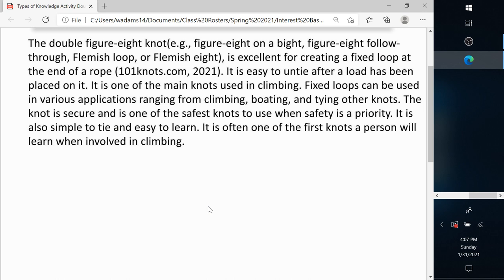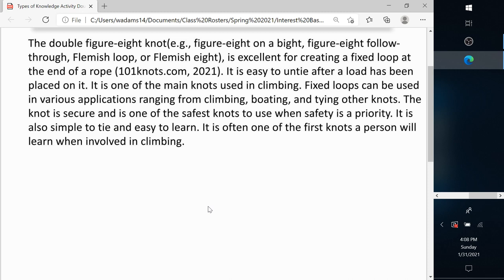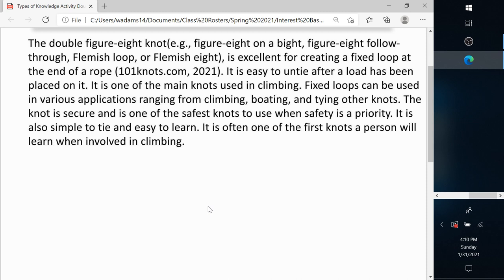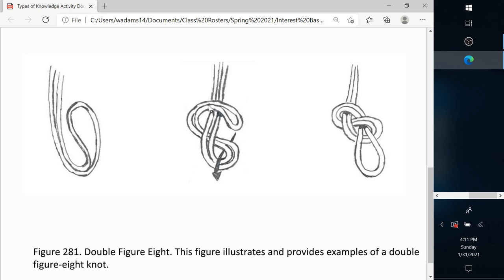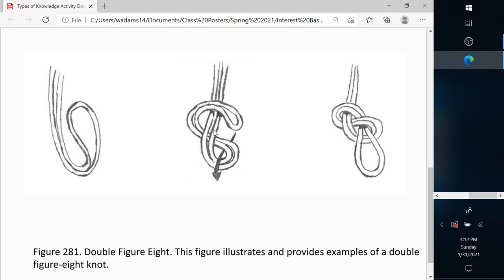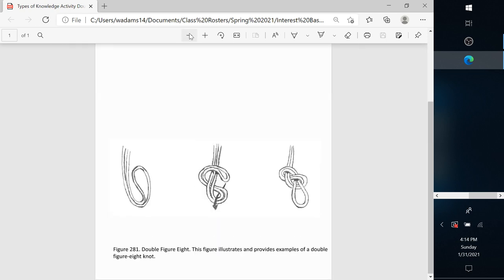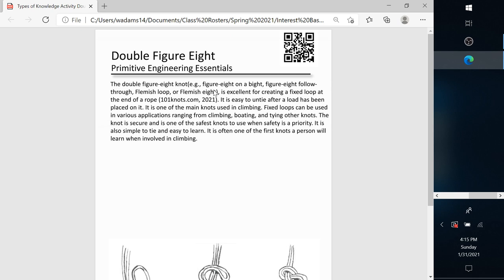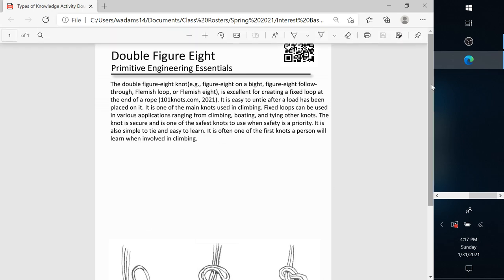Types Of Knowledge In Class Activity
This activity helps students understand how to use "Types Of Knowledge" to become more efficient learners. Students are asked to follow along and determine what type of knowledge helped them learn the new and novel skill.  This activity also helps student make the connection between learning style from the previous module and types of knowledge. Both will eventually be connected to experiential learning and Information Processing Theory in the next two modules.